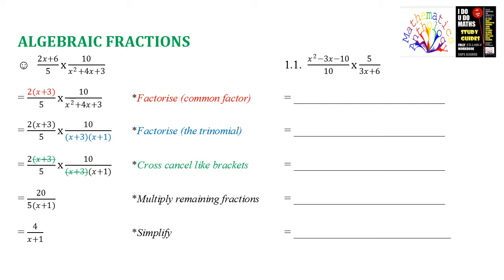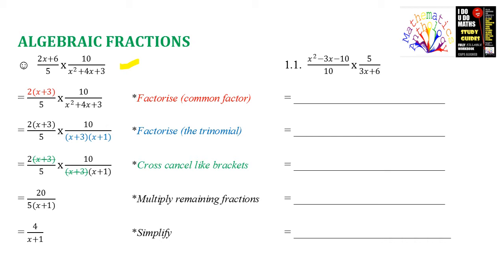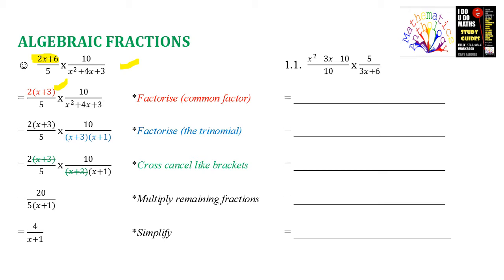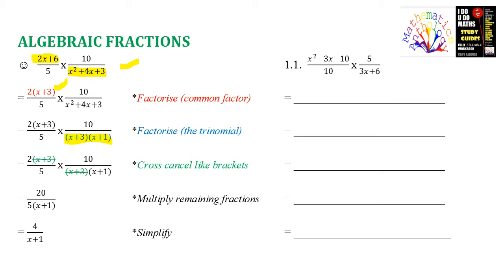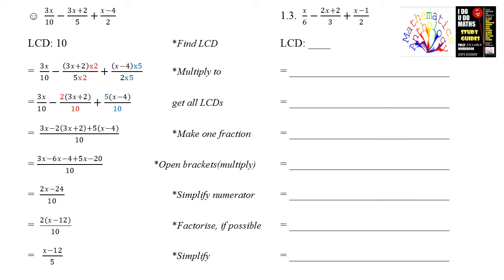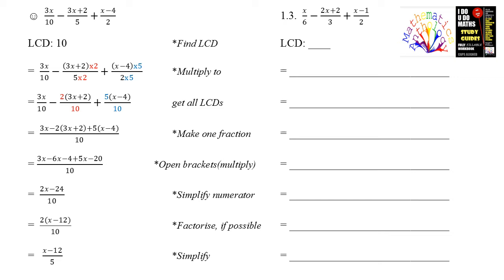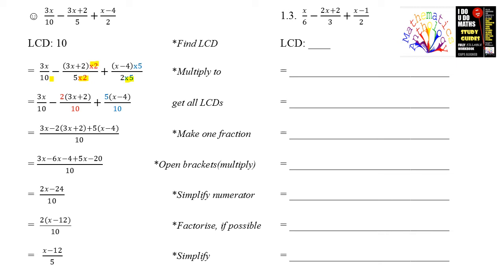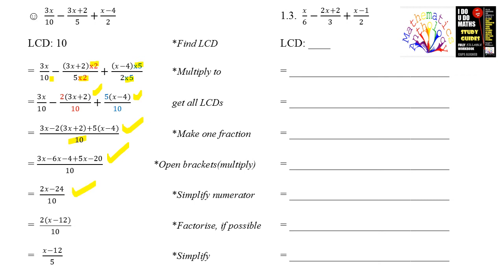13 Gr 10 Algebraic Fractions video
Grade 10 Mathematics Algebra algebraic fractions video tutorial